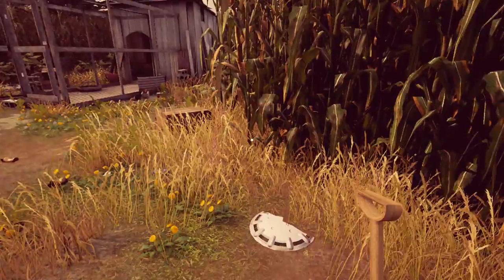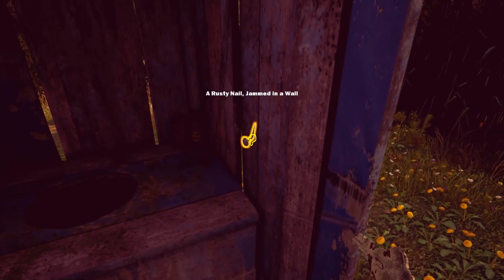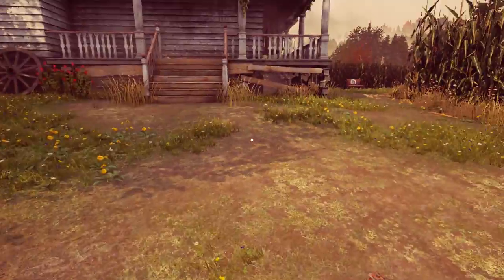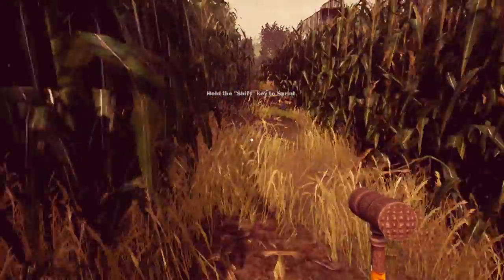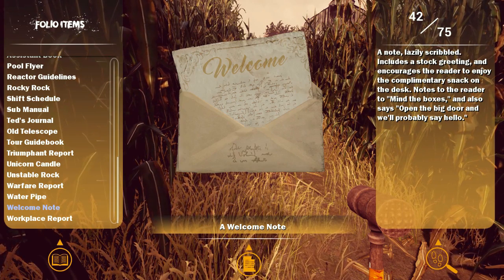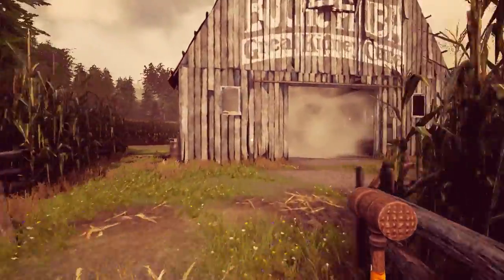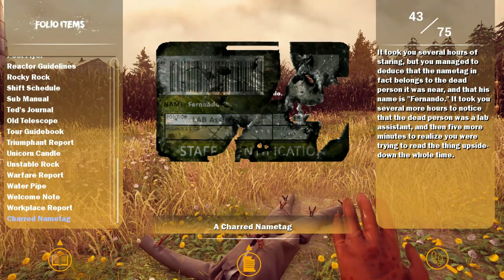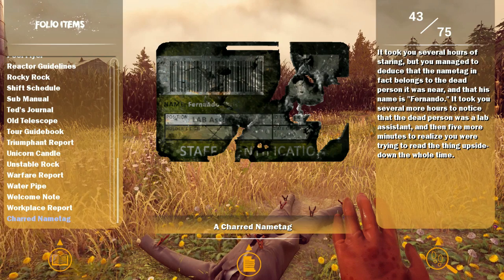maize with shellnut ep 1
requires strong computer to play
legend of the down draft book 1